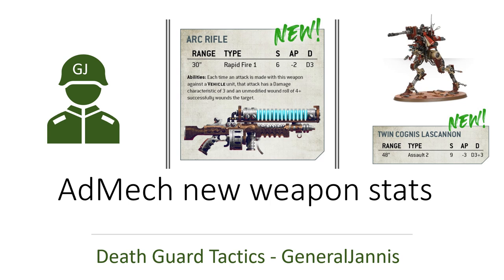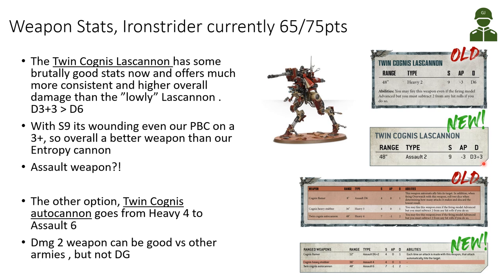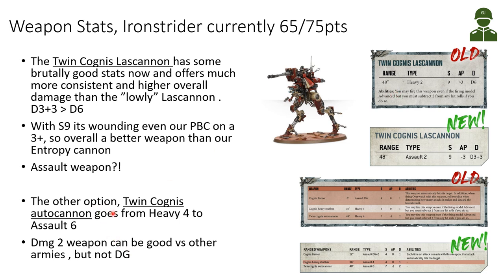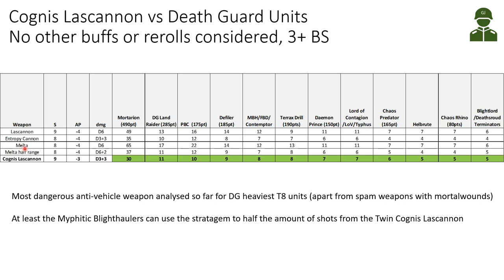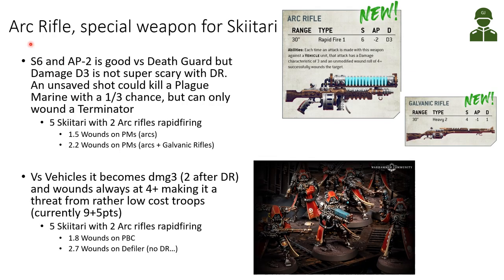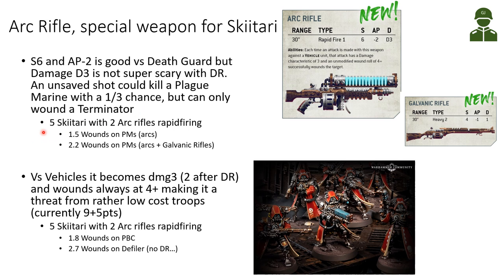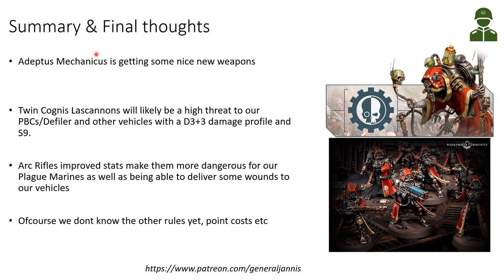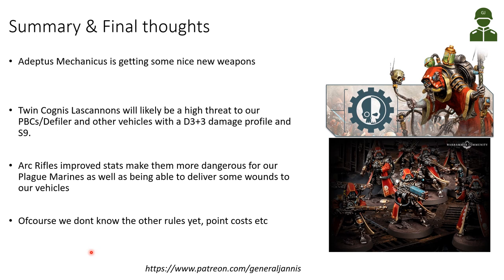New Admech Weapon rules - Death Guard Tactics - Warhammer 40k 9th edition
Looking at the new revealed rules for the Adeptus Mechanicus weapons, Twin Cognis Lascannon and Arc Rifles.

The Cognis Lascannon will get increased damage D3+3 and with S9 poses a threat especially on our T8 Units.

The Arc Rifles are also improved with higher AP (--2) and damage D3 that becomes a flat 3 vs vehicles always wounding vehicles on a 4+ to wound.

What do you think about the new rules for the AdMech weapons?